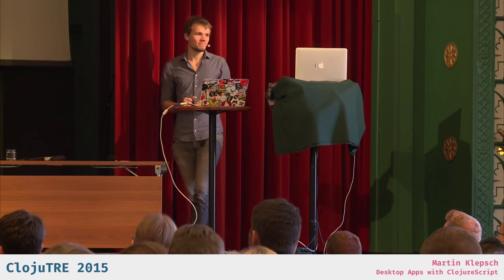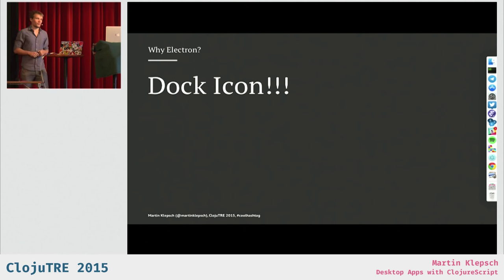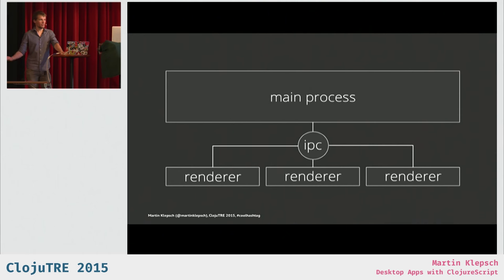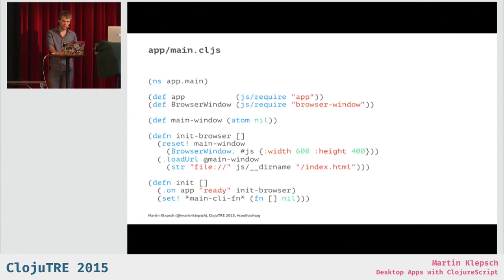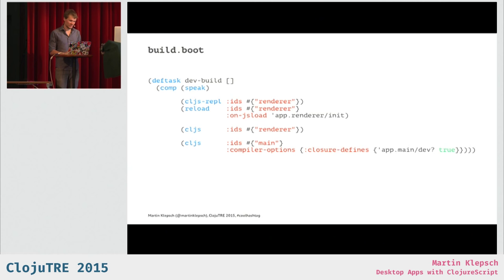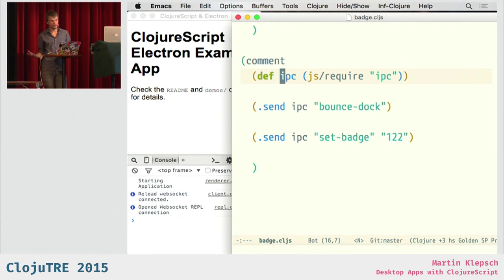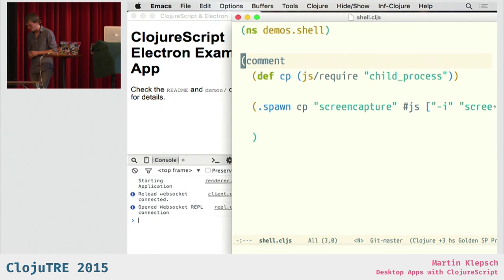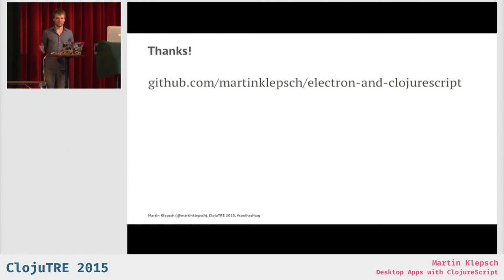Desktop Apps with ClojureScript - Martin Klepsch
In this talk you will learn about the process, challenges and tools used to make a desktop application with ClojureScript based on Electron. Electron is an excellent target for ClojureScript and with a bit of tooling developing for it can be the pure fun we're used to from targeting plain browsers.

Electron is a toolkit to create cross platform applications using web technologies. It allows you to build an application in the same way you would do it on the web while providing integrations with OS specific things like notifications and menus.